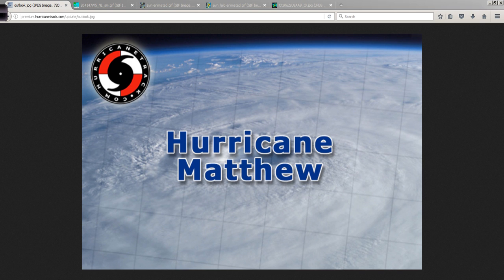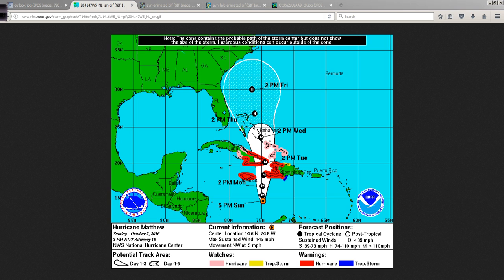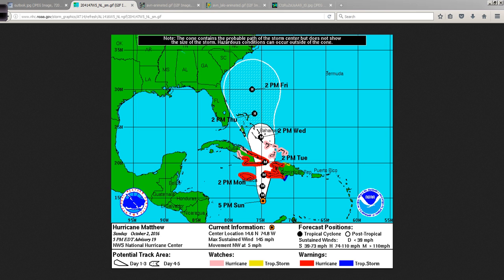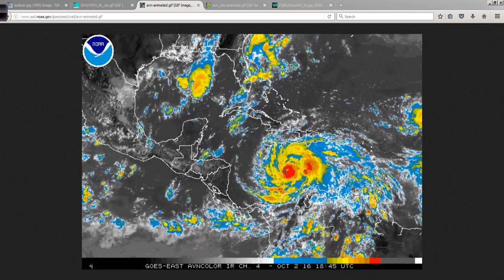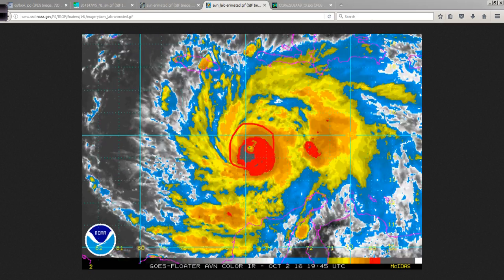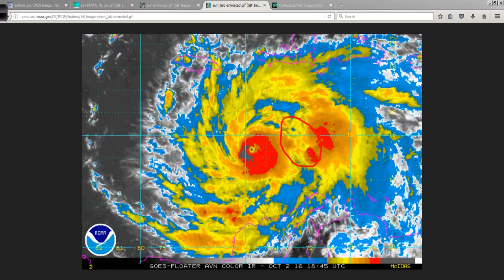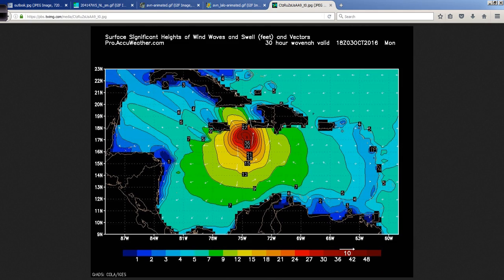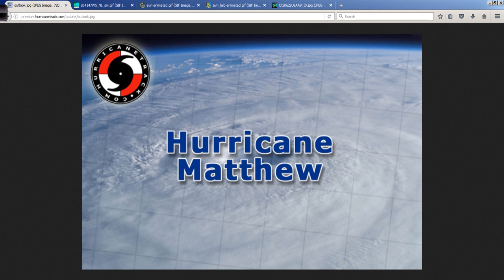Hurricane Matthew Evening Update: 8:45pm ET Oct 2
Matthew continues off to the NW and N tonight with very well organized convection around the eye. I take a look at the latest including a look at wave height predictions for the Caribbean.